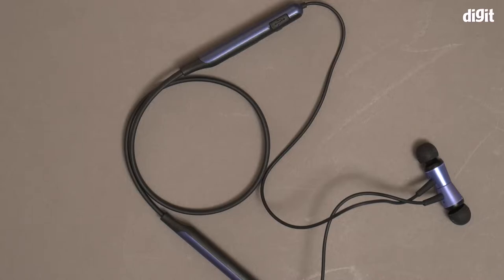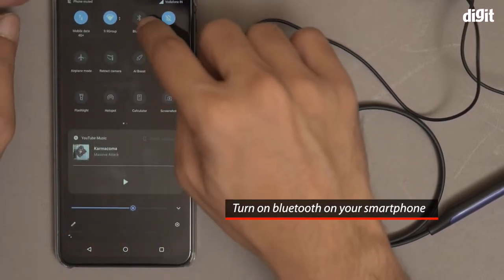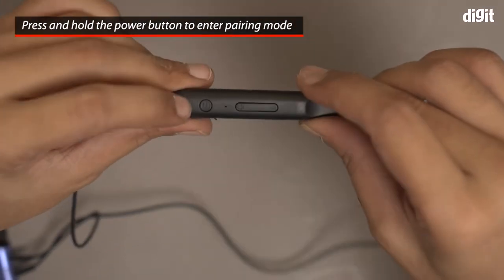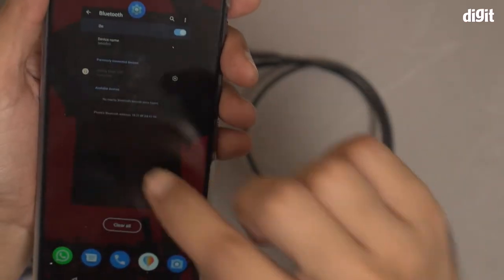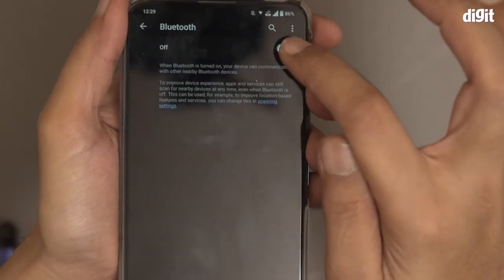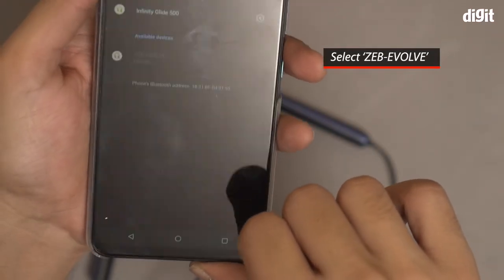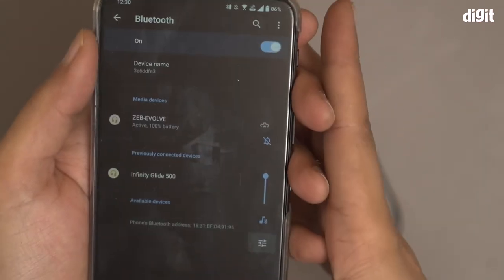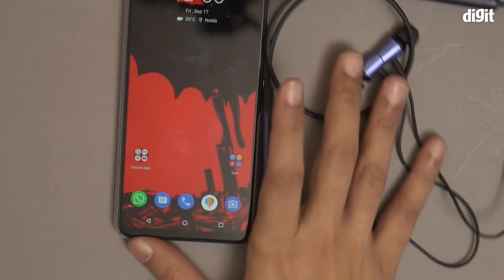Zebronics Zeb Evolve Wireless Neckband Earphone - How to Pair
About the Zebronics Zeb Evolve Wireless Neckband Earphone:

In Ear Wireless Neckband Earphone
Rapid Charge Function: 2 hours usage in 10 minutes charge
Up to 17H Playback at 50% Volume
Seamless Connectivity with BT5.0
Magnetic Earpiece, Charging time - 1h, Talk time - 12H, Standby time - 40H
Dual Pairing Feature
Call Function with Media/Volume Controls.